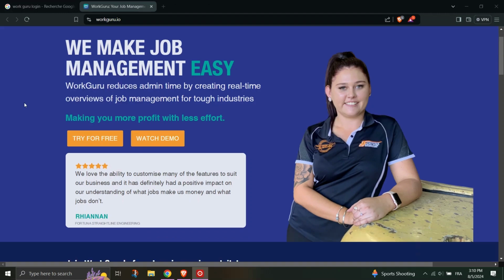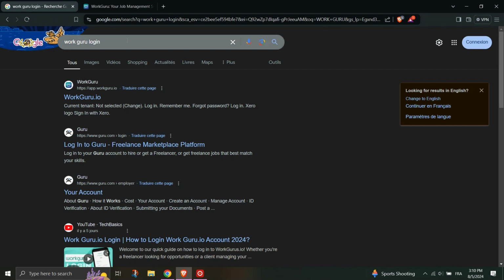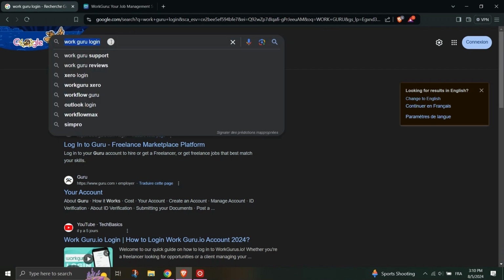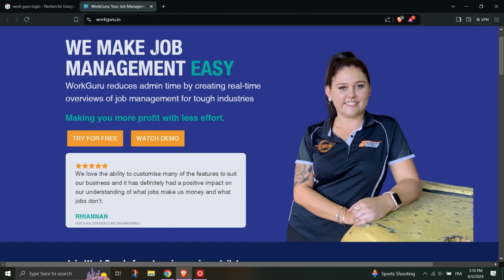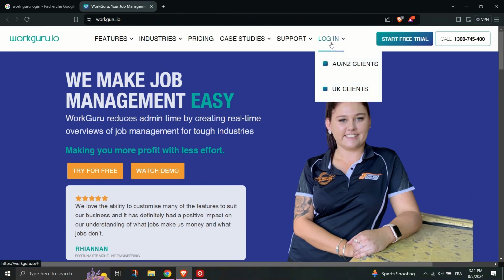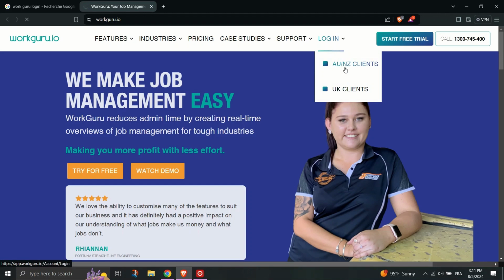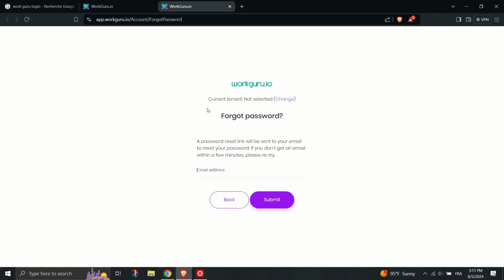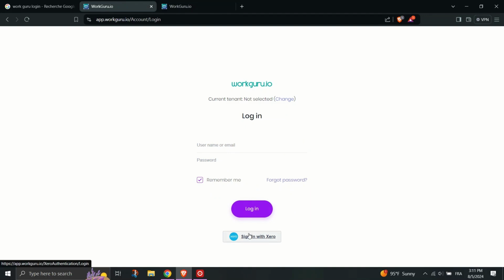How to Login Work Guru.io Account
Welcome to our quick guide on how to log in to WorkGurus.io! Whether you're a freelancer looking for opportunities or a client managing your projects, this tutorial will walk you through the login process smoothly and efficiently. Follow along to get started with WorkGurus.io in no time!